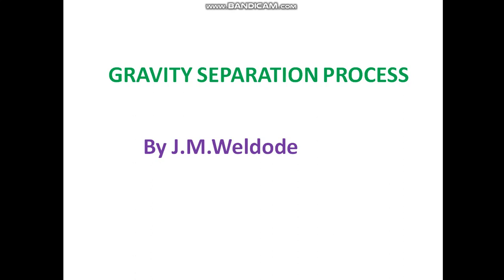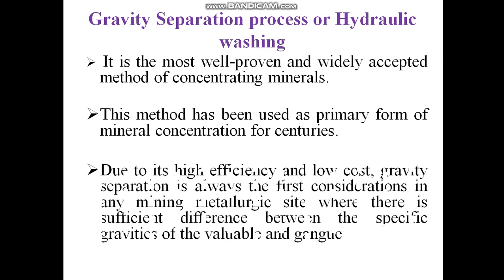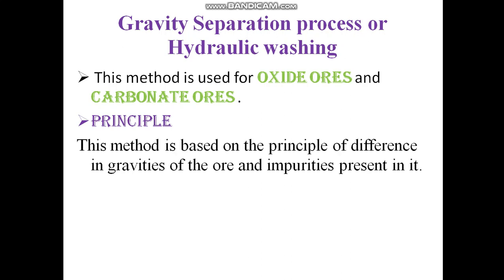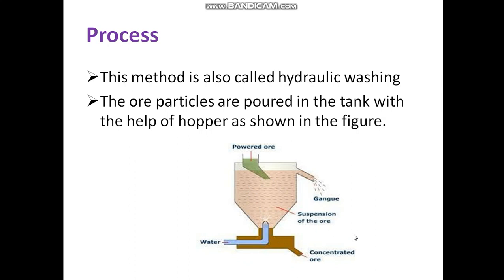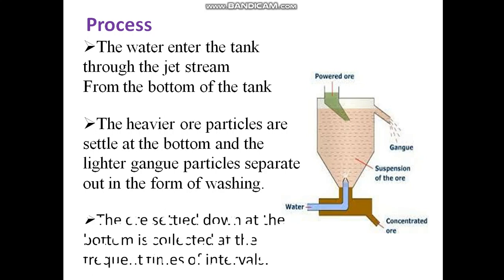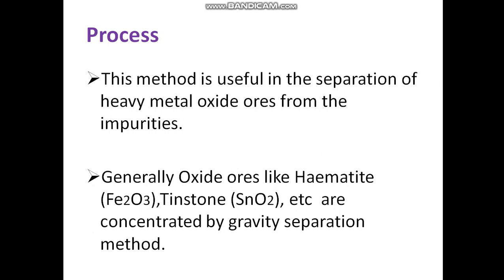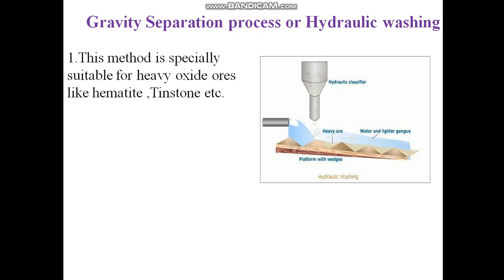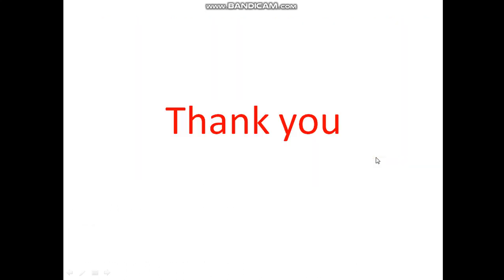Gravity separation process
Gravity separation process or Hydraulic process
This process is used to separate heaviour and lighter ore particles.